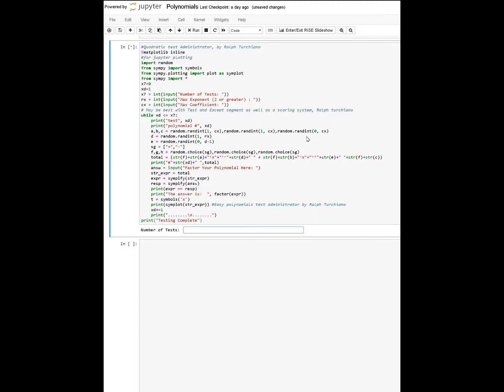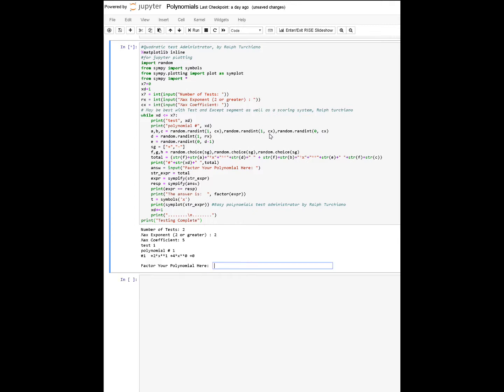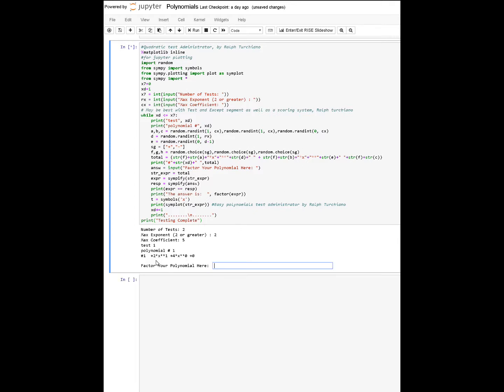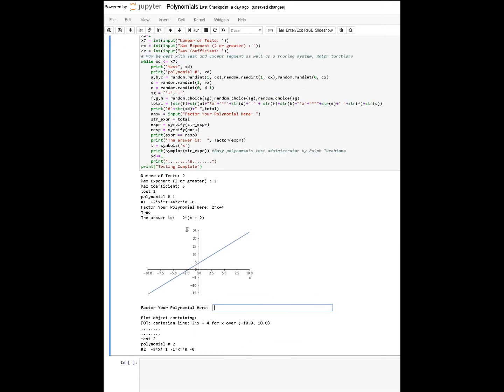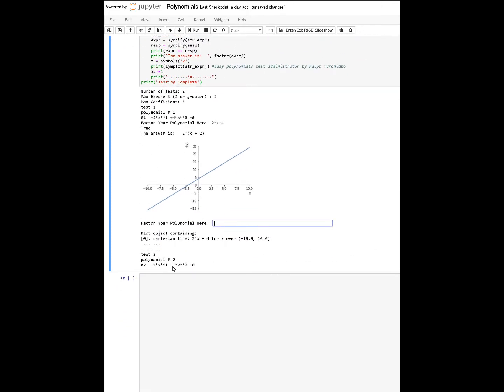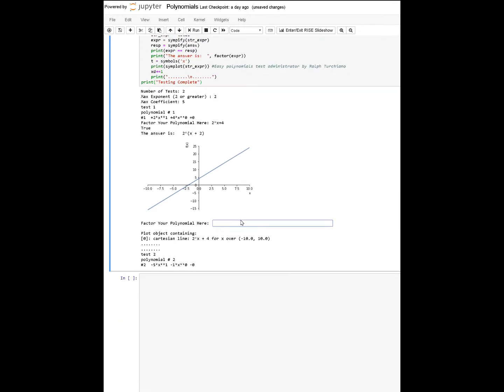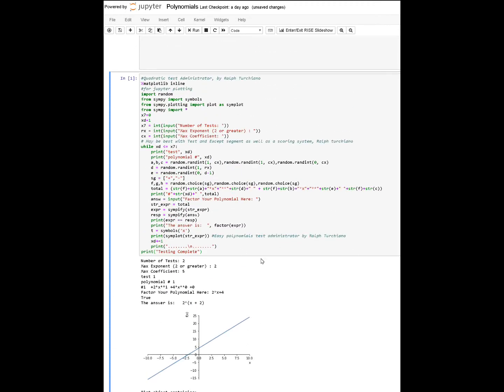Random Polynomial Generator For Quizzes on Factoring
Just made this engine real fast, in which could be easily customized for your taste. ;-)
Code Here:
Quadratic test Administrator, by Ralph Turchiano
%matplotlib inline
for jupyter plotting
import random
from sympy import symbols
from sympy.plotting import plot as symplot
from sympy import *
x7=0
xd=1
x7 = int(input("Number of Tests: "))
rx = int(input("Max Exponent (2 or greater) : "))
cx = int(input("Max Coefficient: "))
# May be best with Test and Except segment as well as a scoring system, Ralph turchiano
while xd (angle bracket here)= x7:
    print("test", xd)
    print("polynomial #", xd)
    a,b,c = random.randint(1, cx),random.randint(1, cx),random.randint(0, cx)
    d = random.randint(1, rx)
    e = random.randint(0, d-1)
    sg = ["+","-"]
    f,g,h = random.choice(sg),random.choice(sg),random.choice(sg)
    total = (str(f)+str(a)+"*x"+"**"+str(d)+" " + str(f)+str(b)+"*x"+"**"+str(e)+" "+str(f)+str(c))
    print("#"+str(xd)+" ",total)
    answ = input("Factor Your Polynomial Here: ")
    str_expr = total
    expr = sympify(str_expr)
    resp = sympify(answ)
    print(expr == resp)
    print("The answer is:  ", factor(expr))
    t = symbols('x')
print(symplot(str_expr)) Easy polynomials test administrator by Ralph Turchiano
    xd+=1
print(". \n. ")
print("Testing Complete")